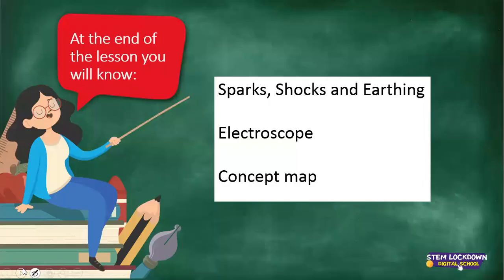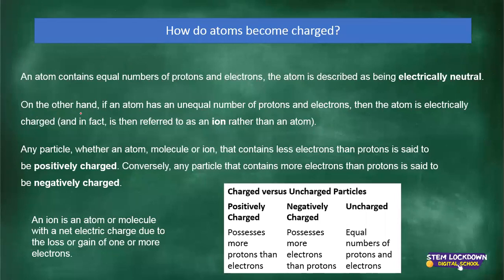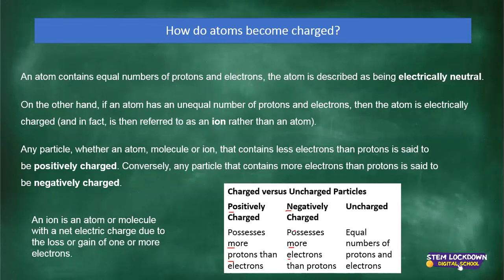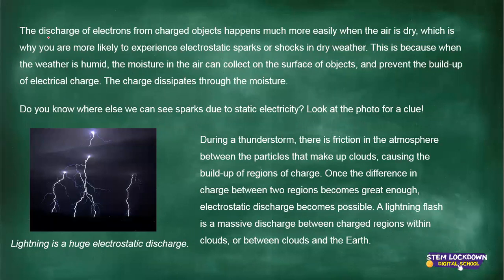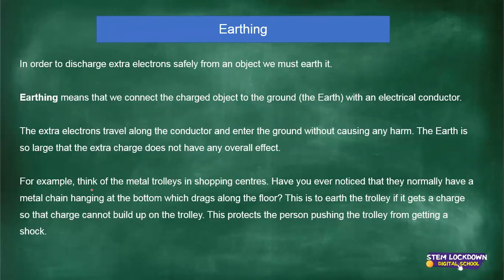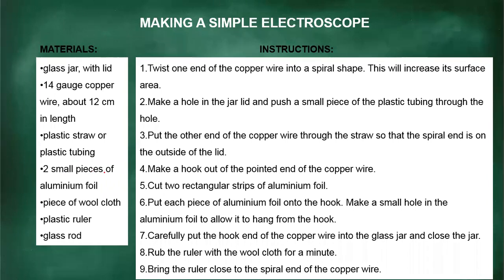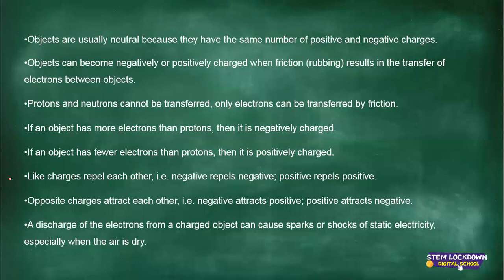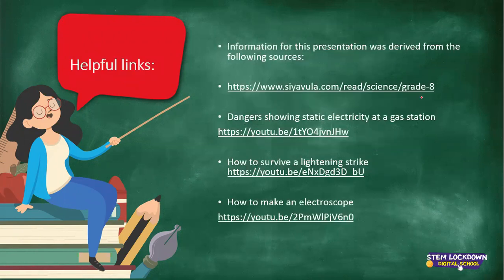Grade 08 Natural Science 29 April 2020